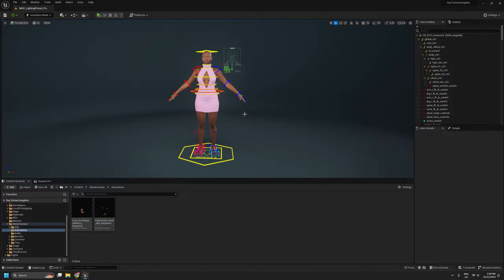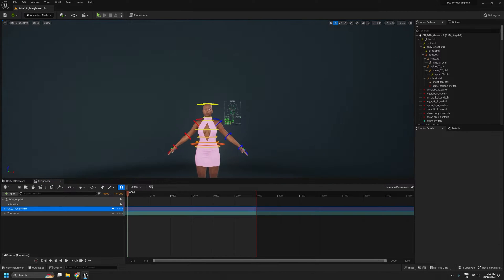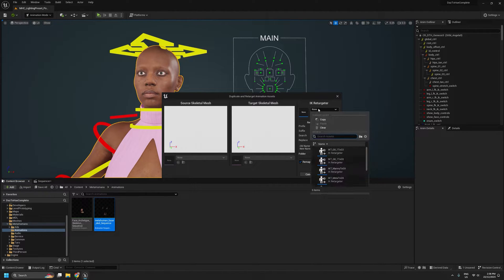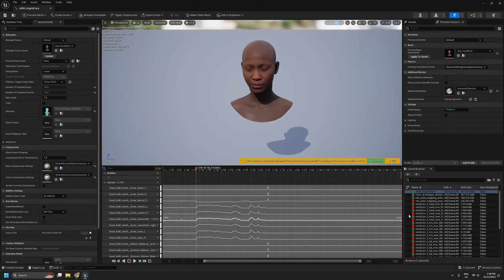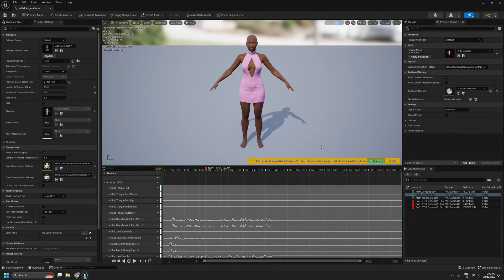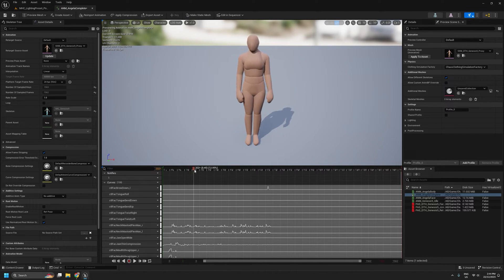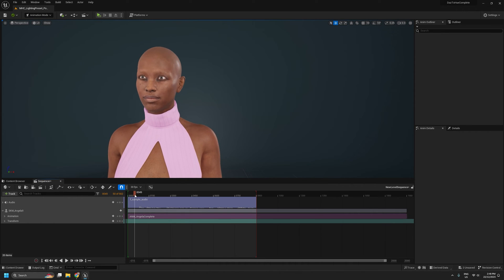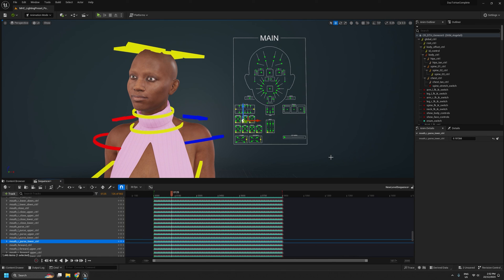DazToHue 1.0 Tutorial - Transferring metahuman animations onto genesis 9 figures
In this video we'll be taking a look at how we can transfer metahuman animations, including facial animations, onto genesis 9 figures.

As a prerequisite for following along, you will need to have a genesis 9 figure in unreal engine with the DazToHue facial controls working. I cover how to do that in this video